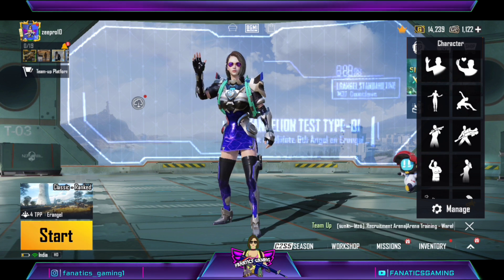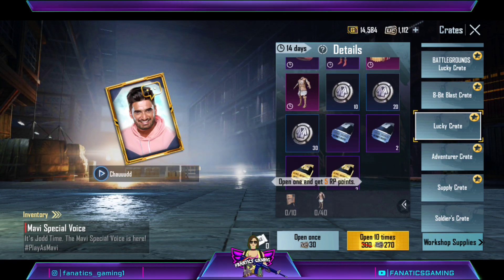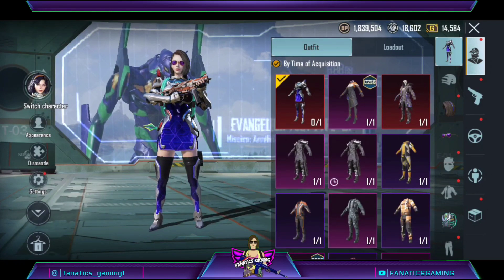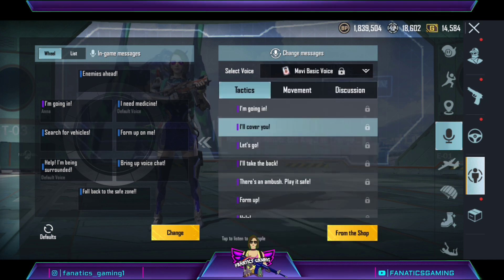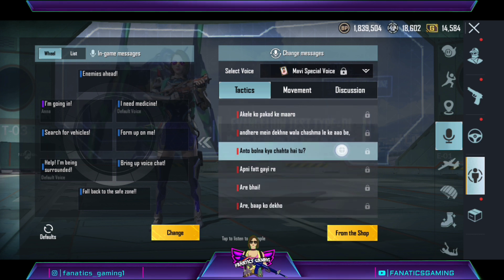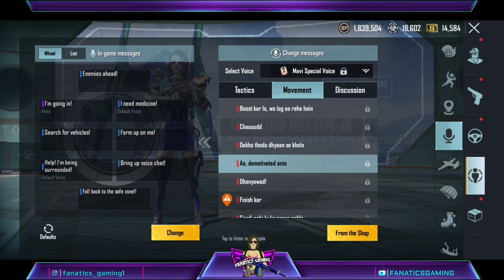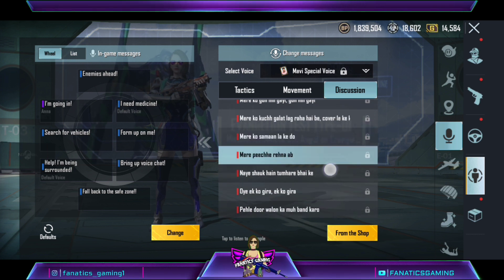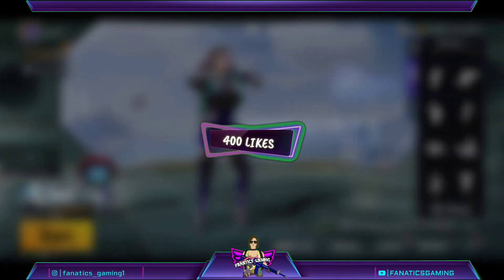HOW TO GET FREE MAVI VOICE PACK IN BGMI| MAVI SPECIAL VOICE PACK LUCKY CRATE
You can join us on these platforms as well
Headphones: JBL Quantum 100
Gaming Mouse: Logitech G102
Condenser Mic
Laptop: Lenovo Ideapad gaming 3